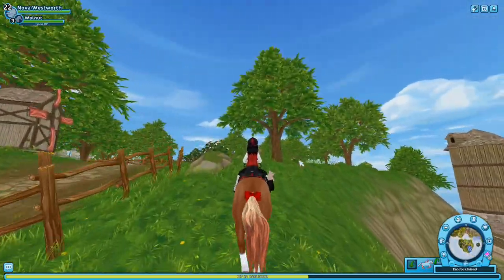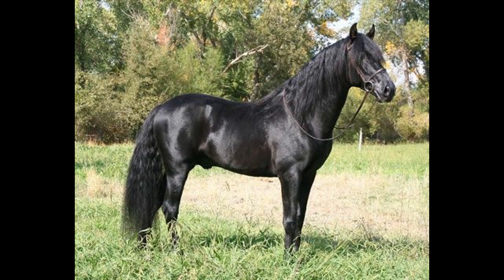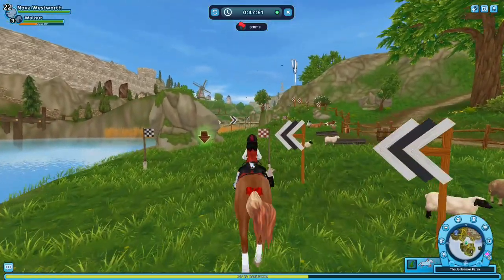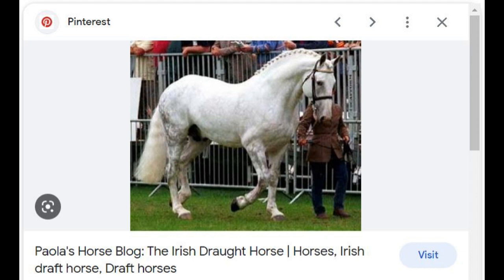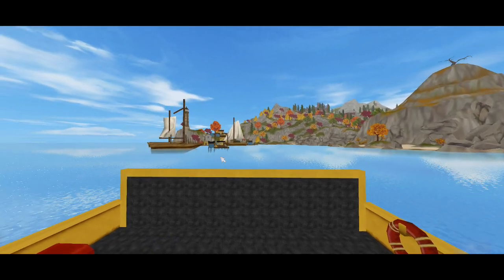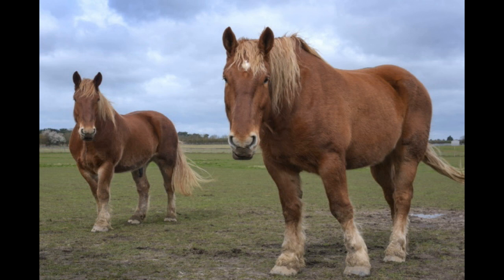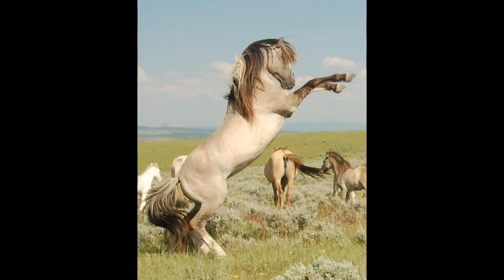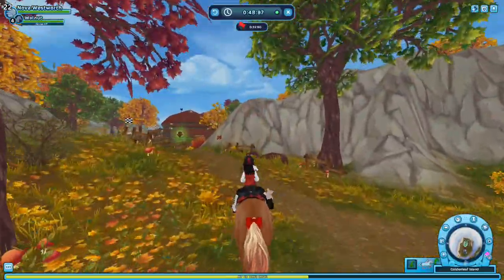🐴 Horse Breeds I Hope Star Stable Adds To The Game This Year! 😁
Today I talked about what horse breeds I hope get added to the game while I played Star Stable Online!